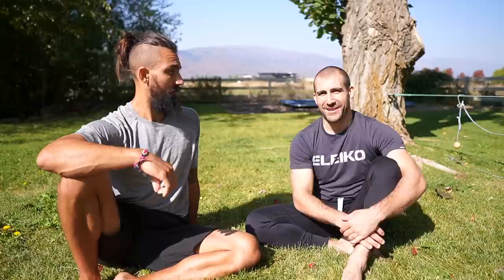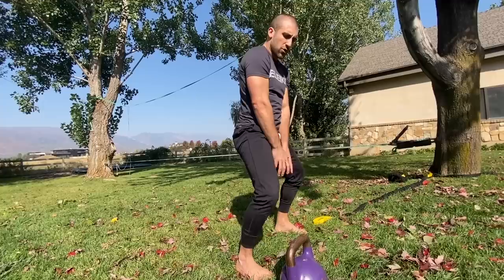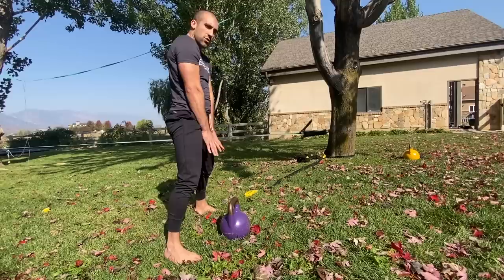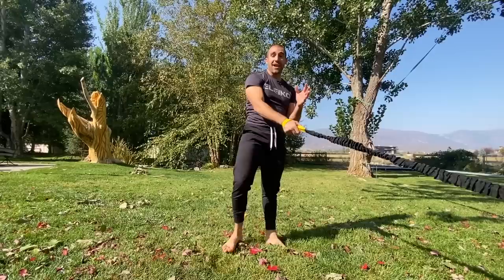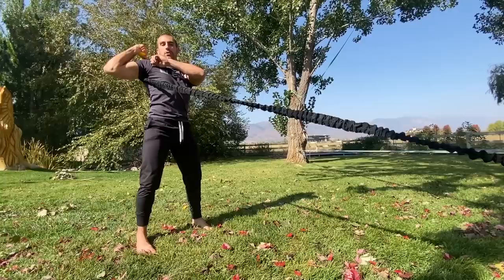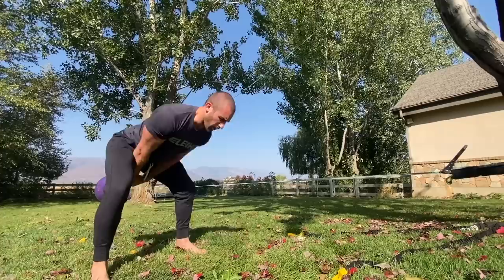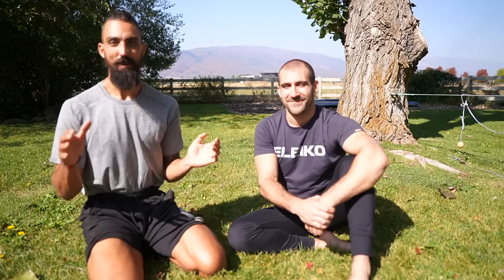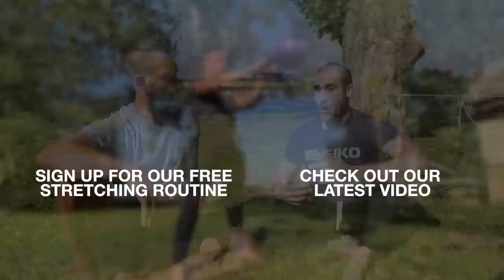Functional Strength Routine with Mike Salemi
Mike Salemi stops by to give us a simple and effective functional strength routine using the kettlebell and bands. This routine is great for developing positional strength with a focus on mobility, power, stability, and athletic performance.

Free your body. Become Athletic Naturally...

Simple & effective. Those are the exercises that Mike Salemi has in store for you! With only two easy training tools, the kettlebell and bands, he's got a full-body strength and mobility workout for you that will change up your routine in a fun way! He's got some great tips and explains everything in an effective manner to get you into your body and mindful of how your body is moving.